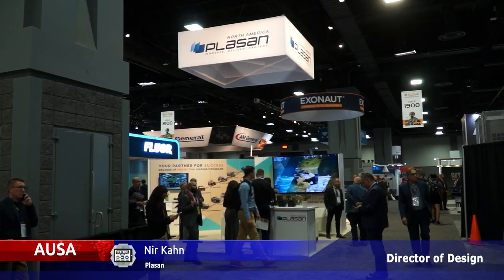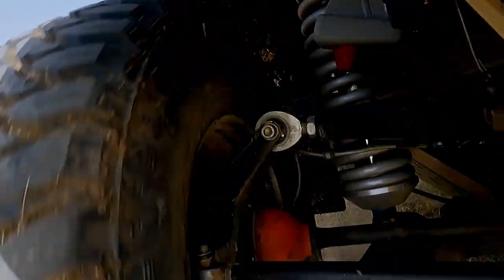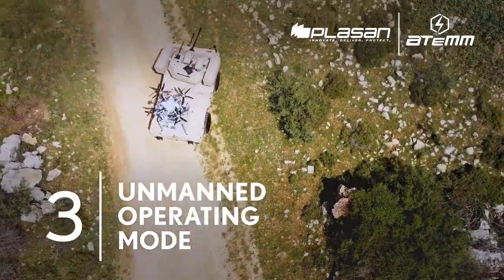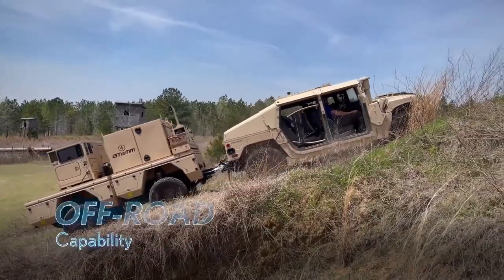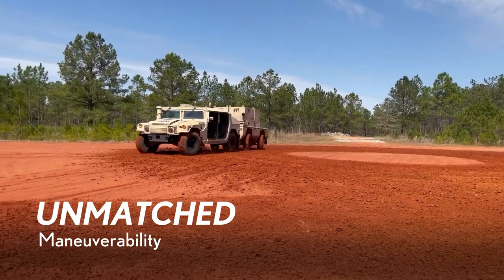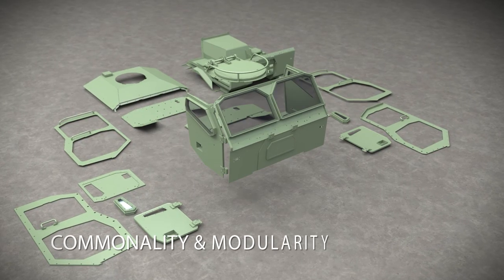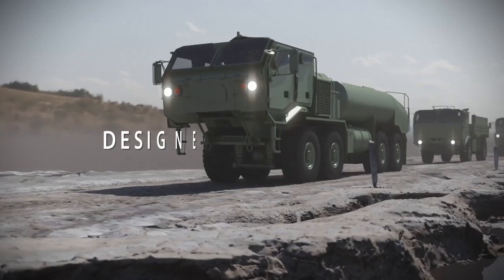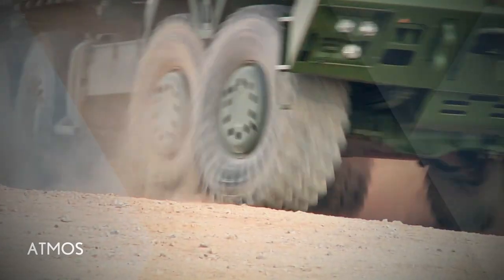Plasan AUSA 2022 displays All Terrain Electric Mission Module & truck cab armor protection solutions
At AUSA 2022, the Association of United States  Army defense exhibition, the Israeli-based company displays its All-Terrain Electric Mission Module (ATeMM), a connected and synchronized auto-controlled electric-powered platform. Plasan has also developed armor solutions for tactical and armored vehicles which are offered for the U.S. Army’s Common Tactical Truck (CTT) program.

Read full News about Plasan at AUSA 2022